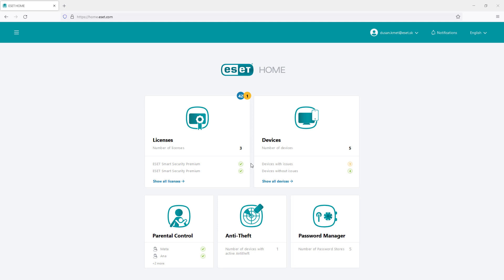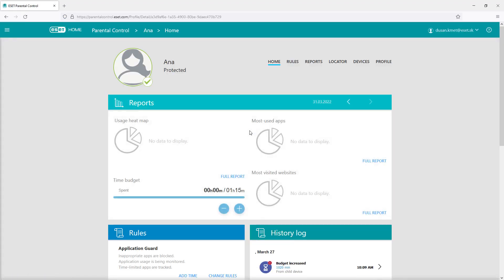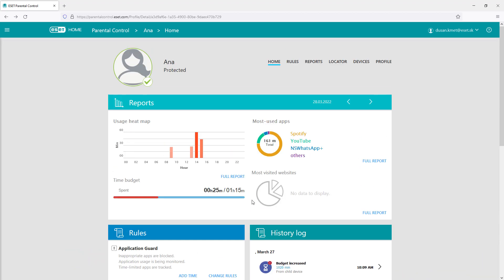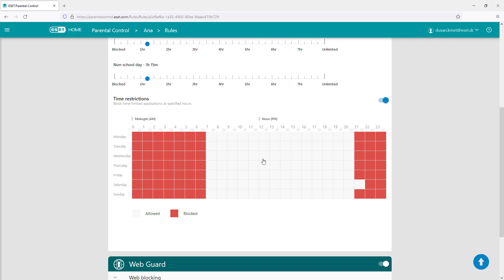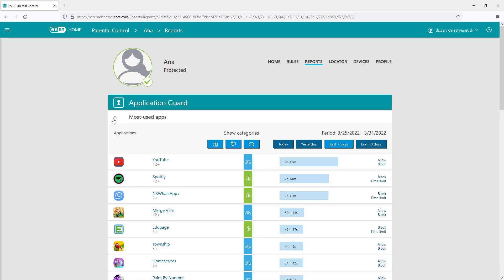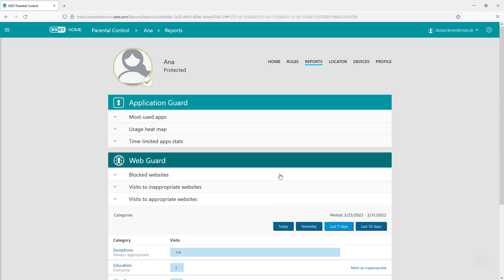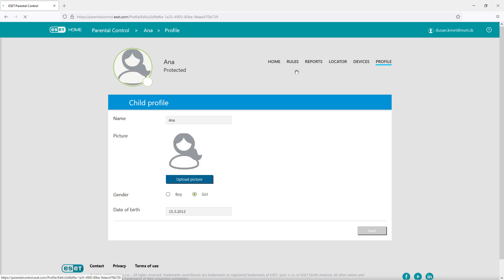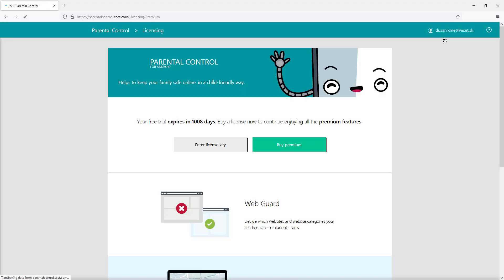ESET HOME | Parental Control